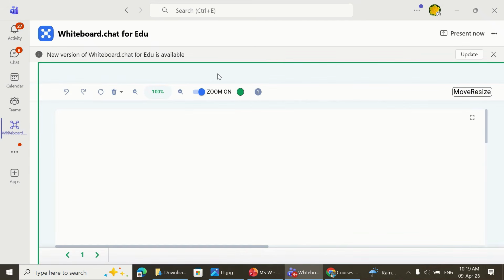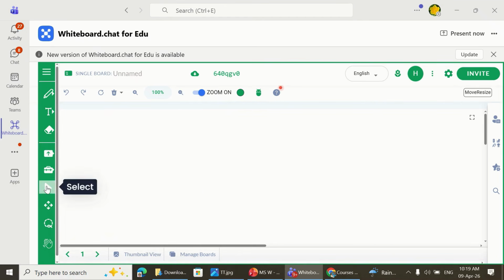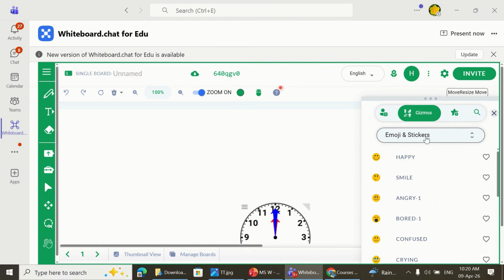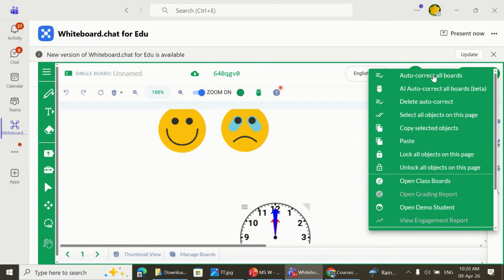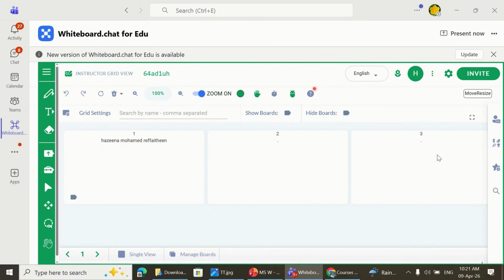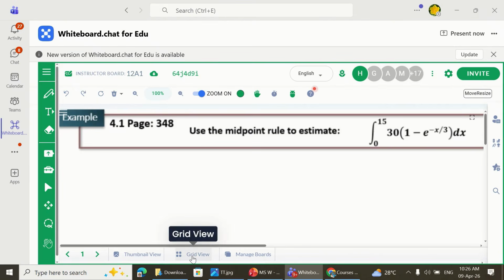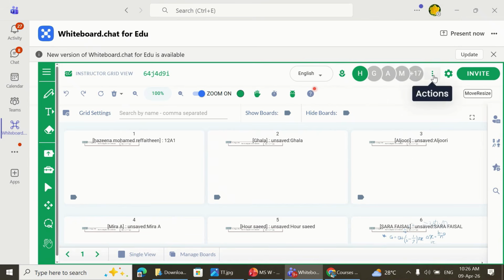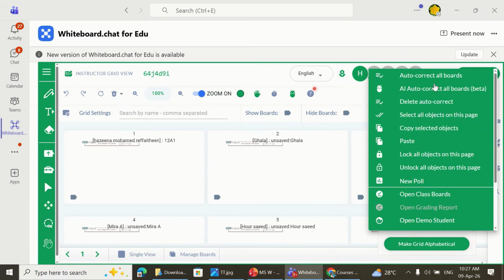How to use Microsoft Whiteboard easily and effectively | MS Teams | HSM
How to use Microsoft Whiteboard easily and effectively